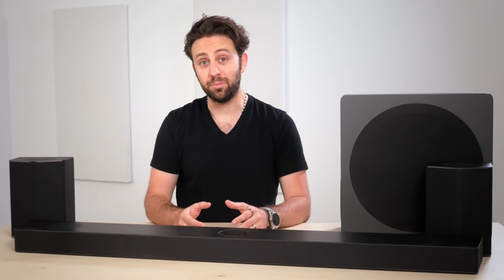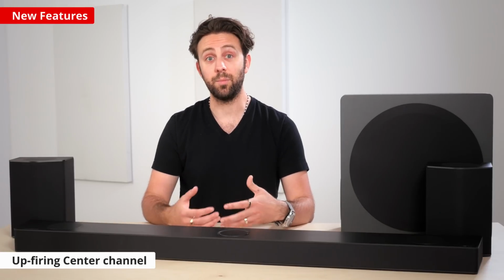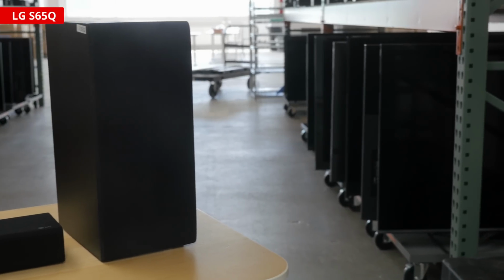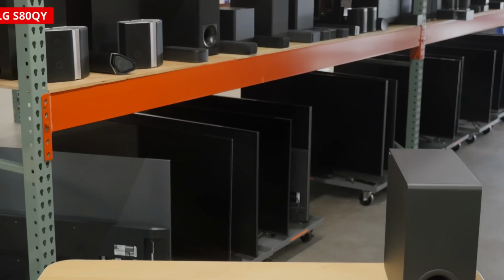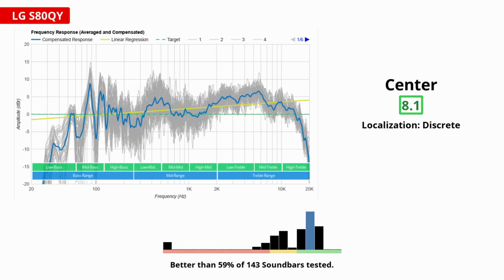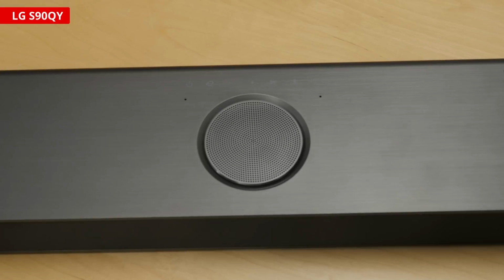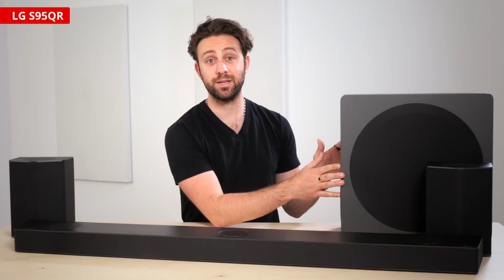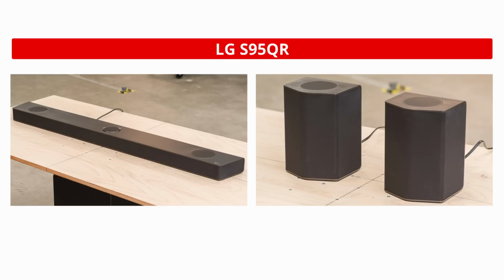LG 2022 Soundbar Lineup - Which one should you buy?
We've currently tested 22 LG soundbars, including all of the models in the 2022 lineup. The brand makes well-built soundbars with lots of connectivity options, but the models we've tested don't always stand out in respect to sound quality. See our recommendations for the best LG soundbars below.

00:00 Intro
00:44 New Features
02:08 LG S65Q
03:01 LG S75Q
03:41 LG S80QY
05:05 LG S90QY
06:12 LG S95QR
07:23 Verdict